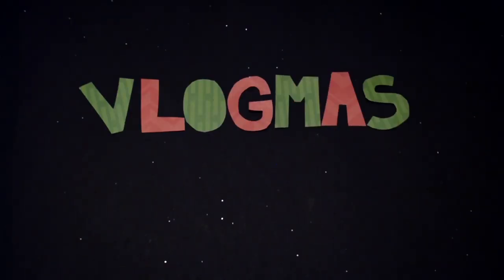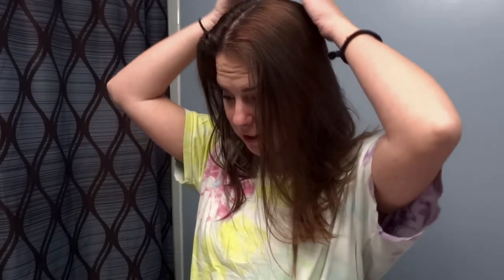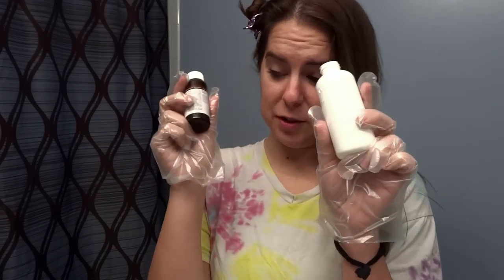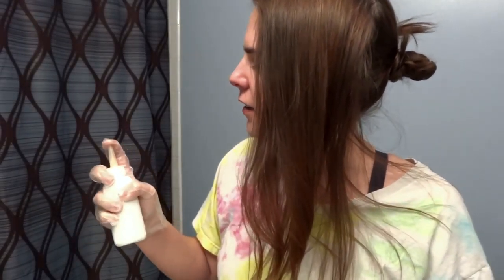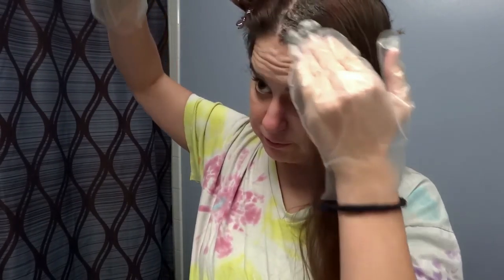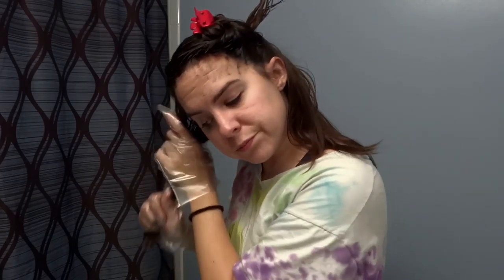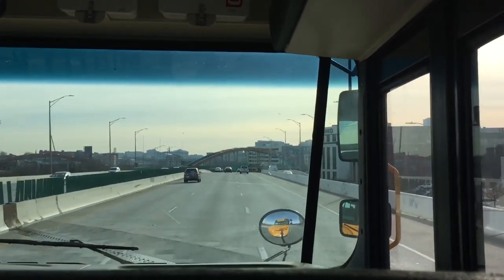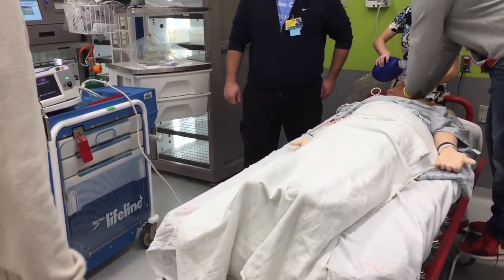Insanity | Vlogmas Day 21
My debut as a beauty vlogger, obv.